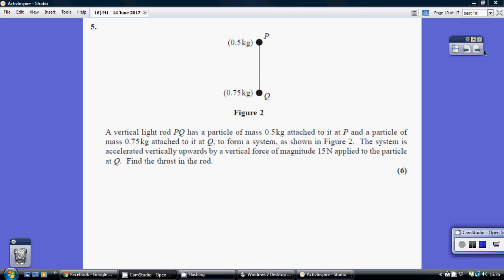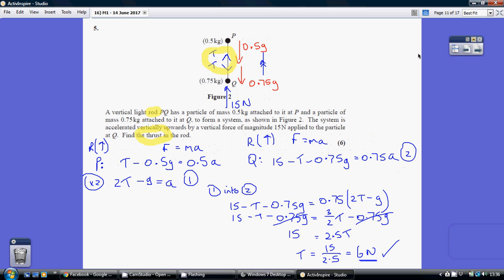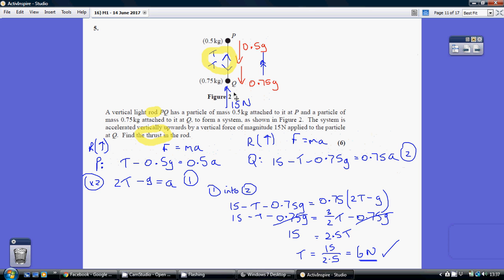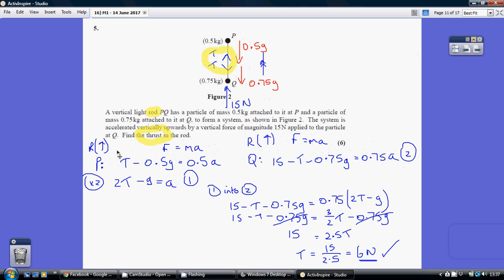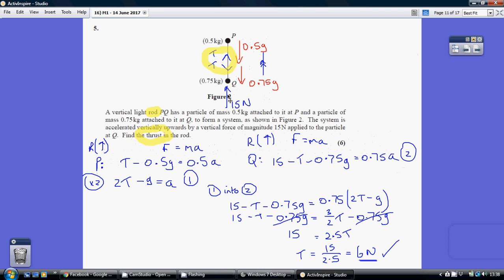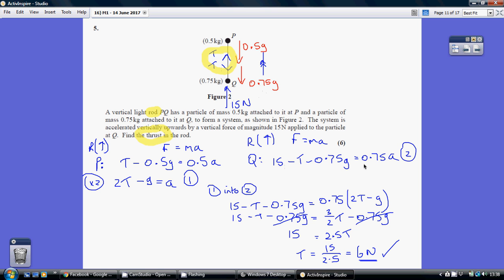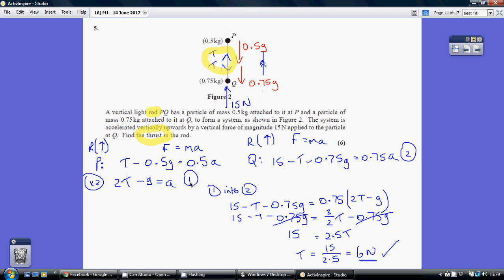16) Edexcel M1 - 14 June 2017 Q5